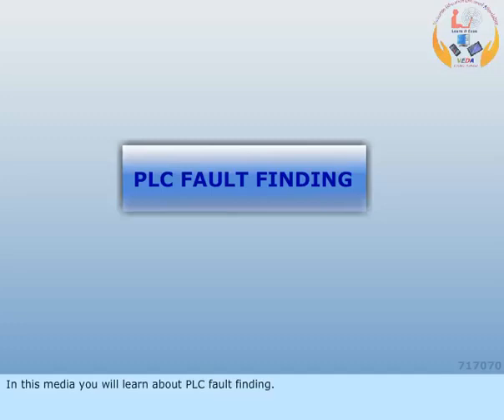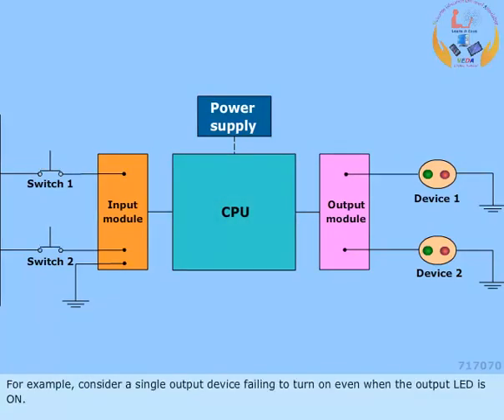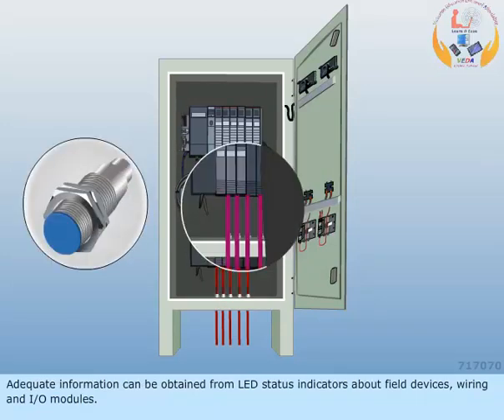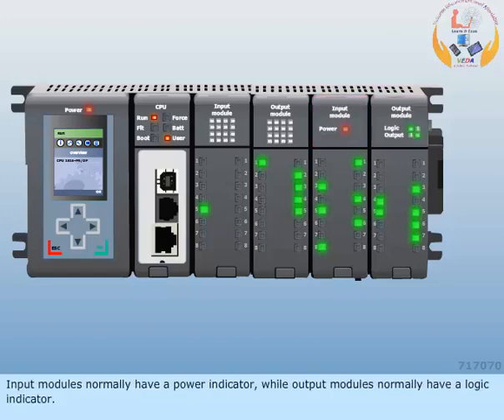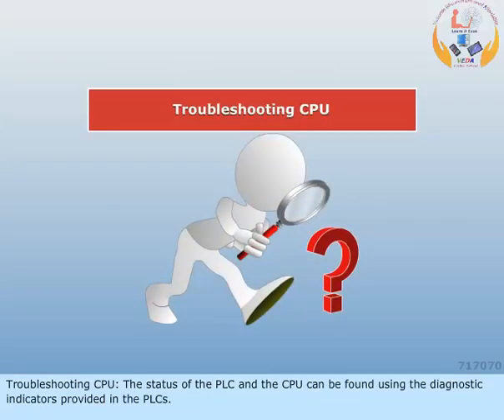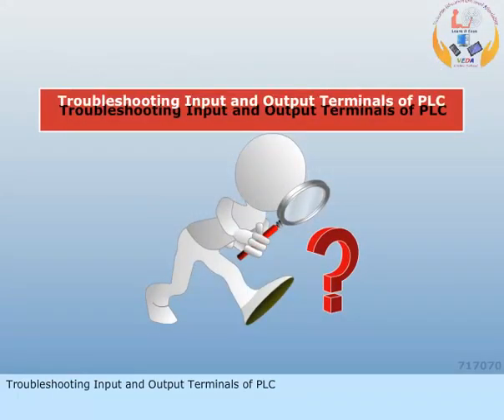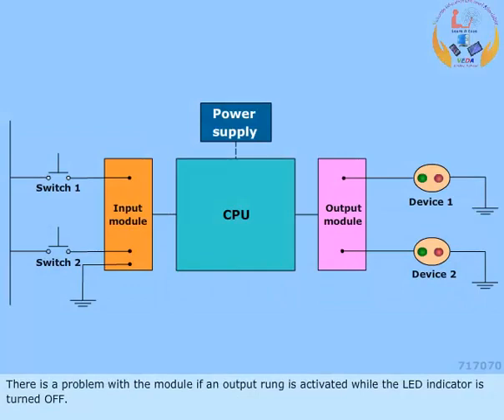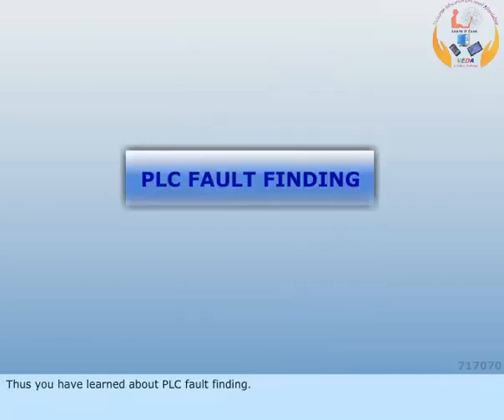plc fault finding